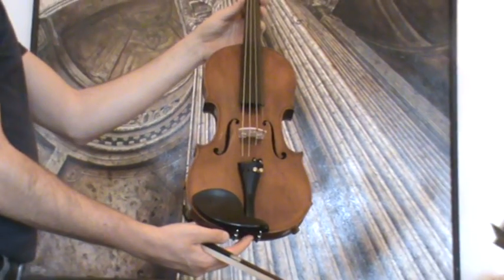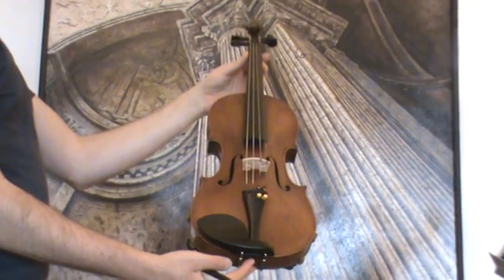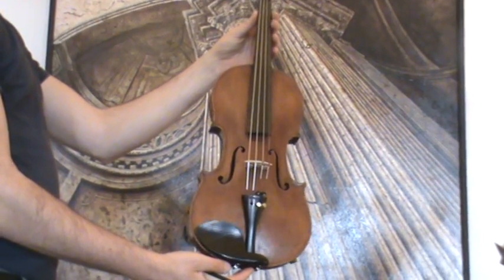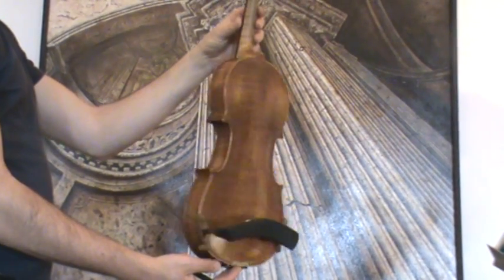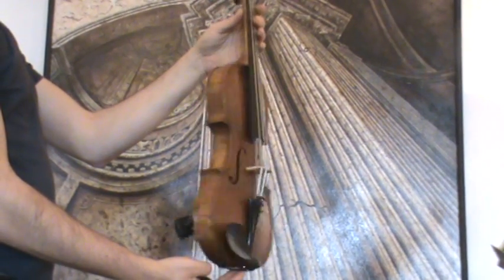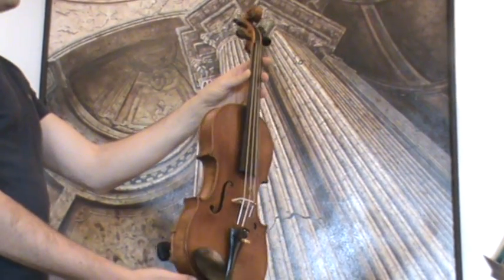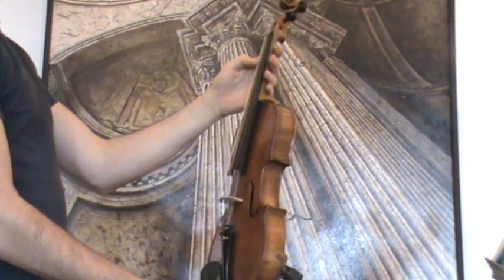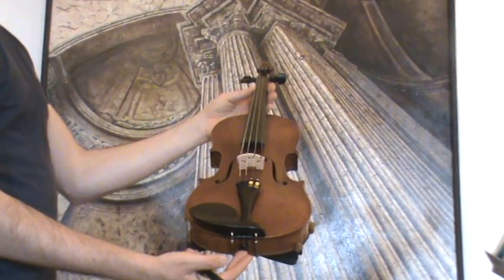♪♫# Fine old Czech Stradiuarius violin バイオリン скрипка 小提琴 951